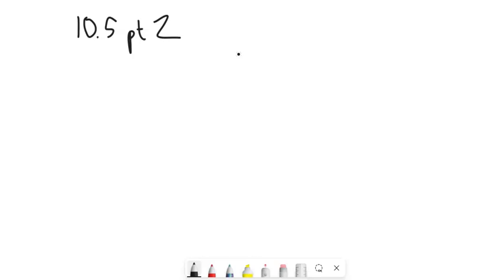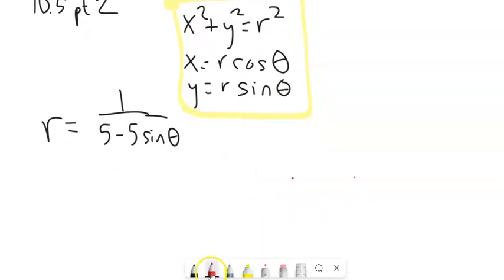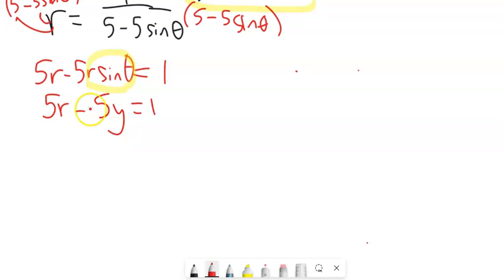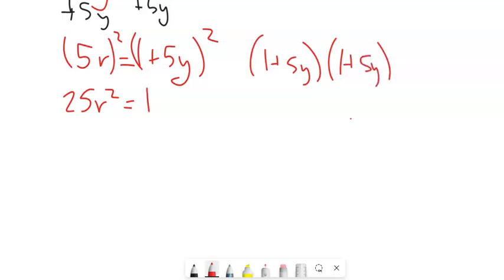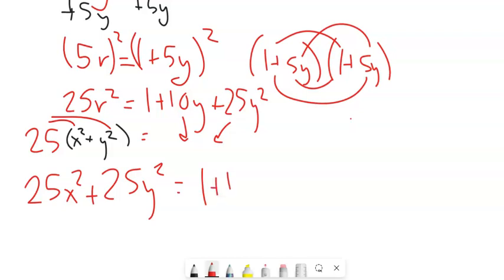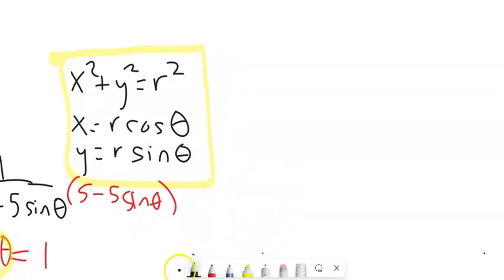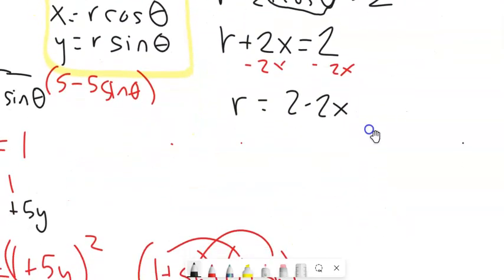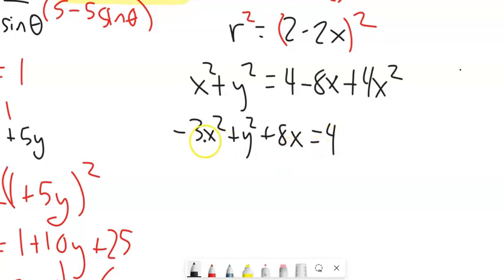m142 10 5 pt2